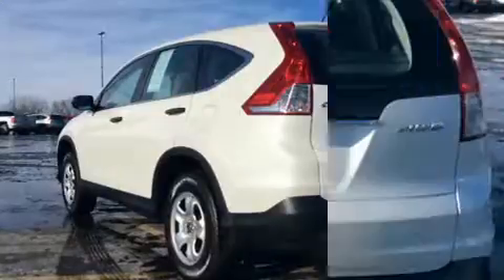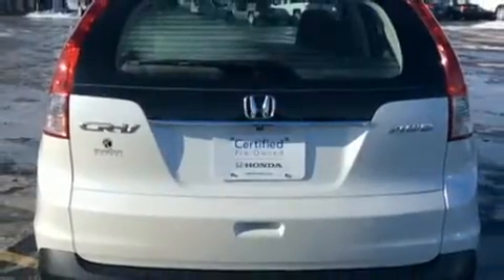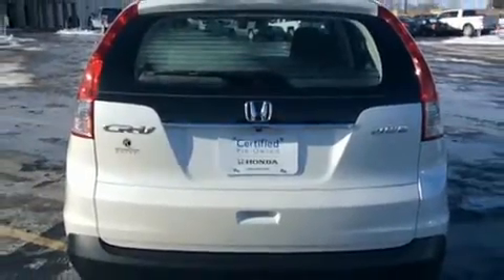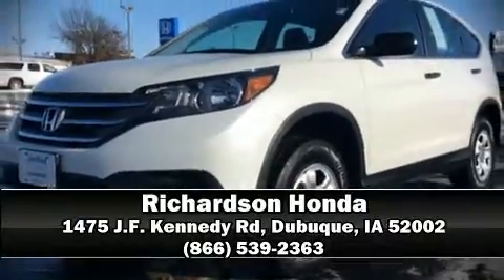2014 Honda CR-V LX AWD in Dubuque, IA 52002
Richardson Honda
1475 J.F. Kennedy Rd

Here's a great deal on a 2014 Honda CR-V. Smooth gearshifts are achieved thanks to the 2.4 liter 4 cylinder engine, and for added security, dynamic Stability Control supplements the drivetrain. This model accommodates 5 passengers comfortably, and provides features such as: a rear window wiper, a trip computer, air conditioning, telescoping steering wheel, remote keyless entry, an overhead console, and power windows. Audio features include a CD player with MP3 capability, and 4 speakers, providing excellent sound throughout the cabin. Honda ensures the safety and security of its passengers with equipment such as: head curtain airbags, front SIDE impact airbags, traction control, brake assist, ignition disabling, and 4 wheel disc brakes with ABS. When road conditions become unpredictable, rely on all wheel drive to maintain outstanding control. You will have a pleasant shopping experience that is fun, informative, and never high pressured. Stop by our dealership or give us a call for more information.